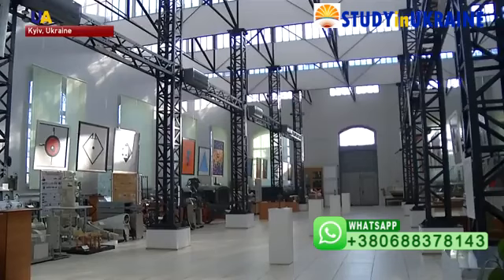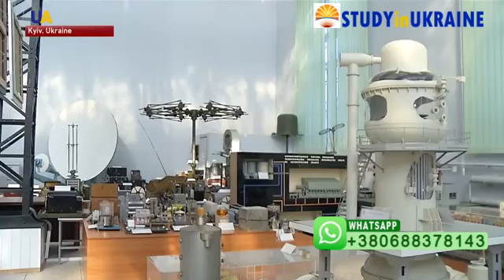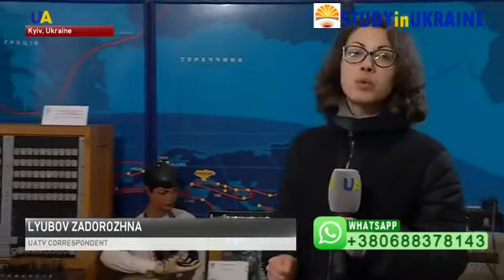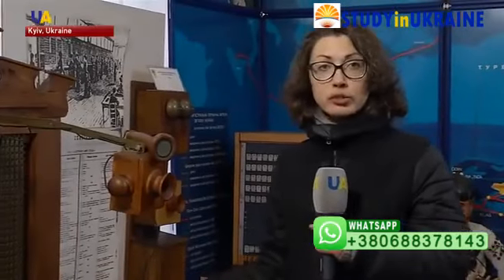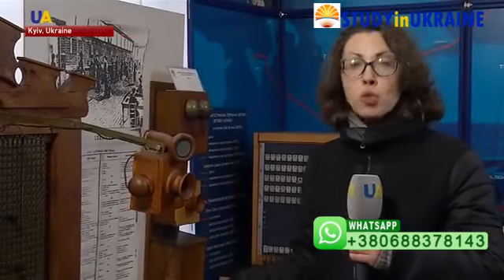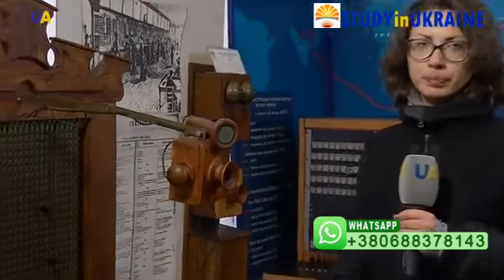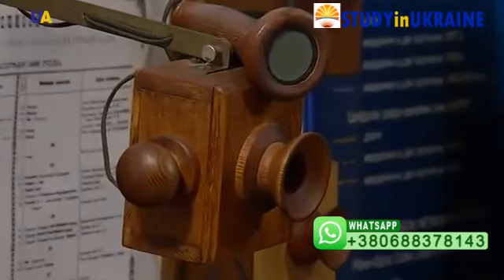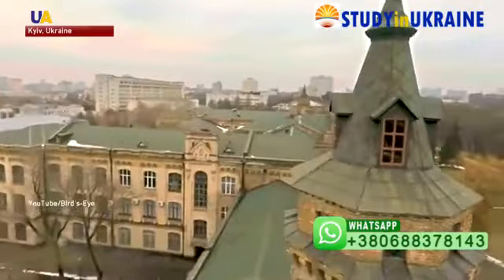National Technical University of Ukraine "Igor Sikorsky Kyiv Polytechnic Institute"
Ukraine offers international education with a European flavor making it an ideal destination for students who want to pursue their studies abroad. STUDY IN UKRAINE Top 60 Universities 152 courses
Admissions in :
Bachelor, Language course, Foundations, Masters